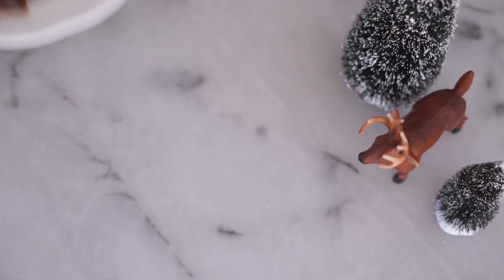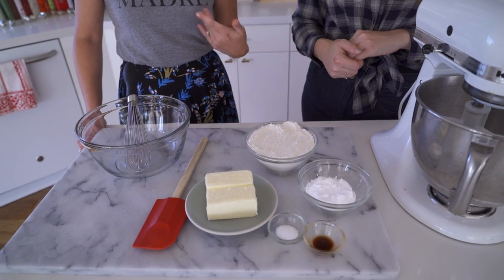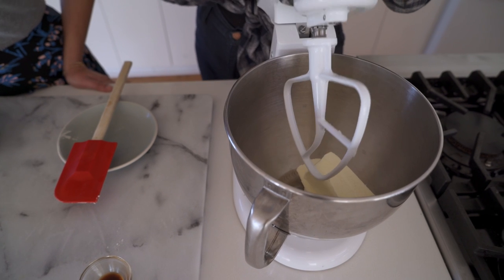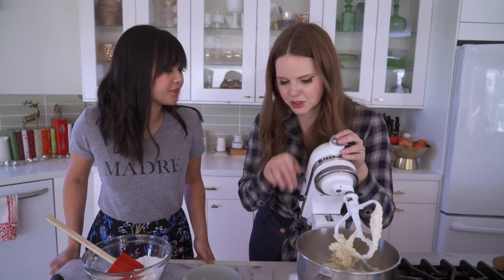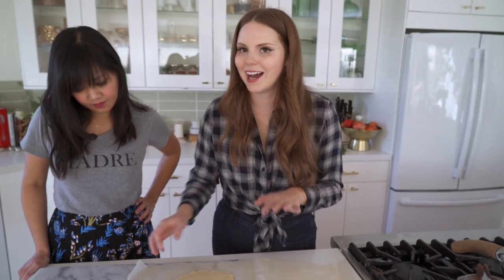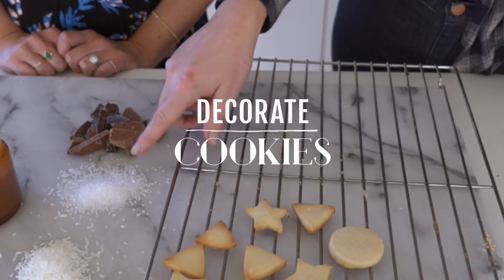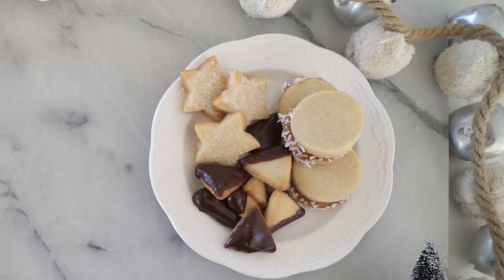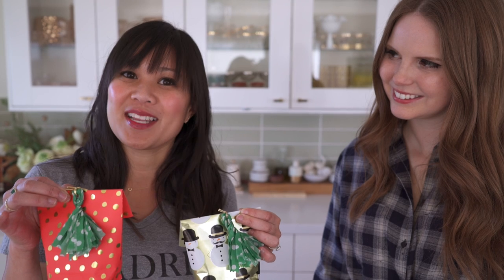Mini Holiday Cookies with Kitchy Kitchen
Today, I'm being joined by Claire of Kitchy Kitchen who is going to show us how to make these super easy and delicious mini holiday cookies! After watching this, head over to Kitchy Kitchen to see me show Claire how to make gift bags to package them up!

// CREDITS //
Creative Direction: Joy Cho
Video: Jenner Brown
Crafts and Production: Ariel Fulmer and Julia Wester